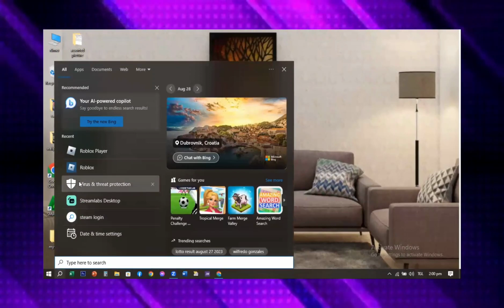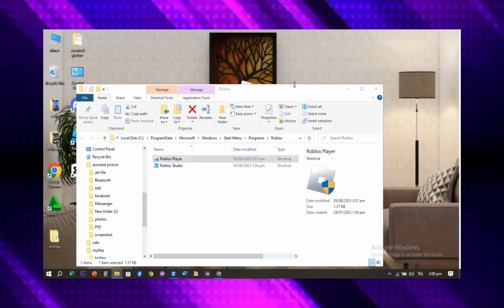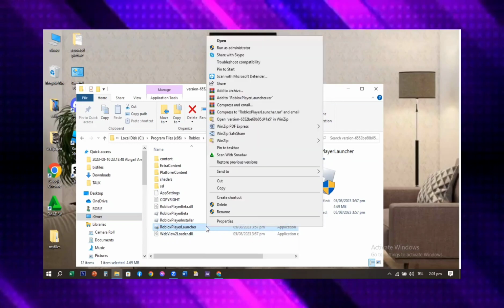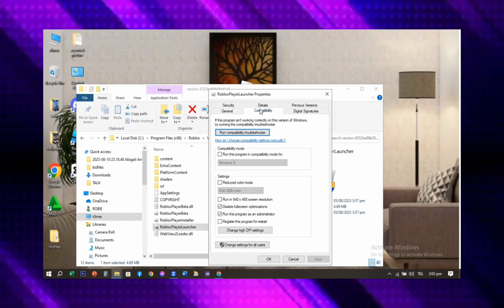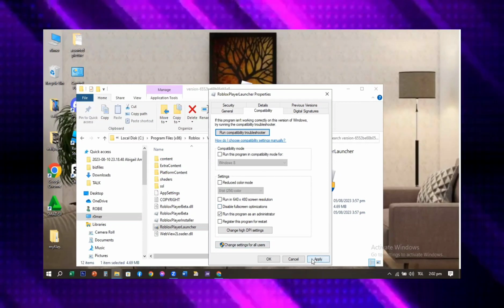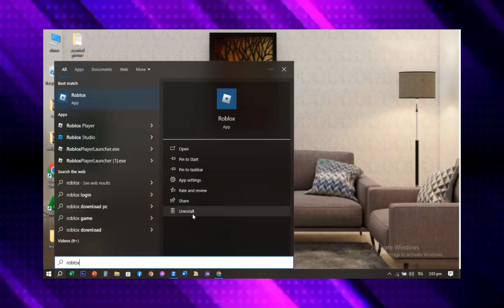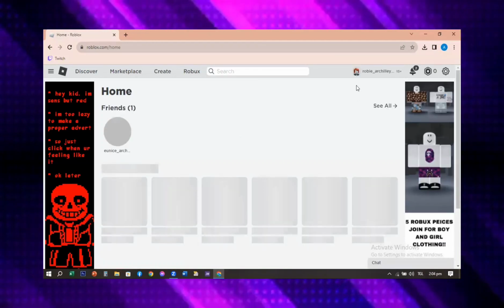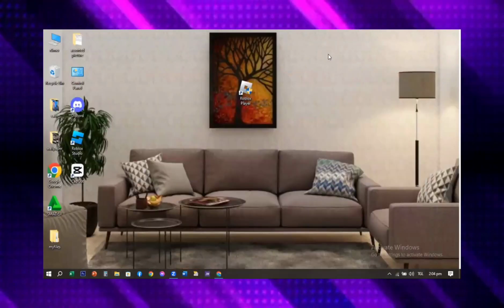Roblox Does Not Support Admin Installation - Quick Fix New Method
Encountering the "Roblox Does Not Support Admin Installation, Please Rerun" error? We've got your back with a new and quick method to resolve this issue. In this video, we'll guide you step by step on how to fix this error, ensuring a seamless RobloxPlayer installation. Say goodbye to installation headaches and get back to your Roblox adventures!

Ready to conquer the "Roblox Does Not Support Admin Installation" error? Watch our video for a quick and effective fix using a new method. Let's get your Roblox installation back on track! 🎮🔧